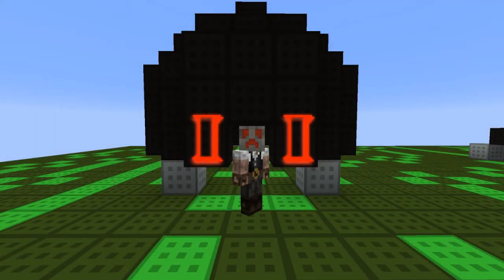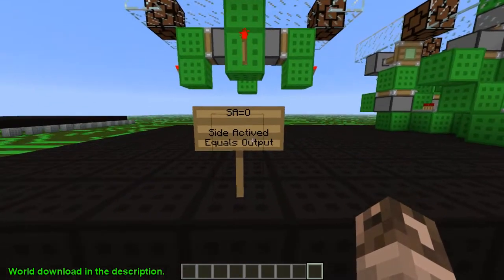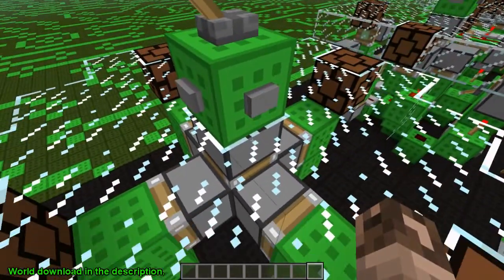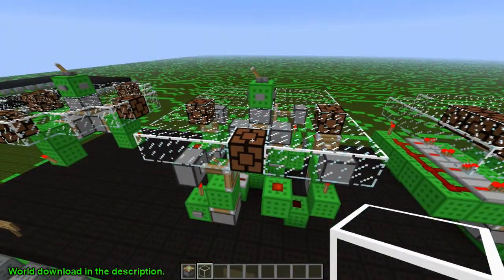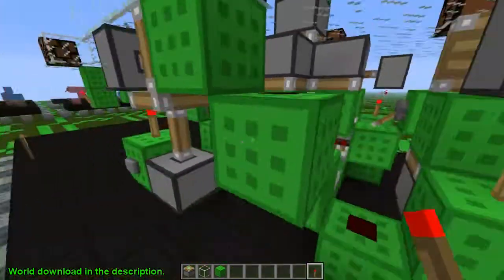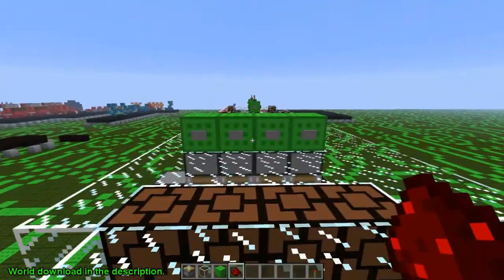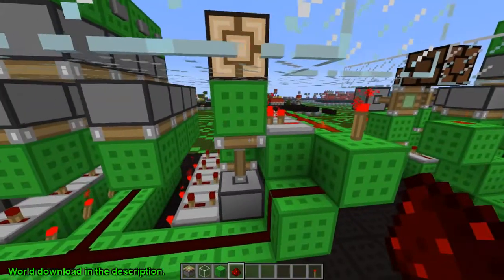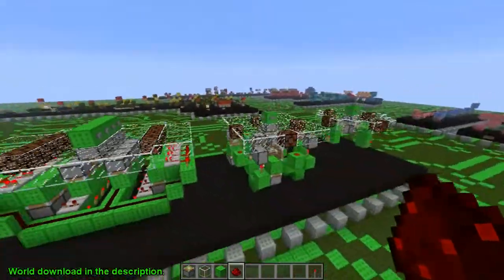[SA=O] Minecraft Circuit Board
Minecraft Circuit Board is a series where I cover multiple styles of the circuits you will find in Minecraft. There is also a world download that has all the latest and greatest. As the series progresses there will be a lot more added to the world.

Other Info